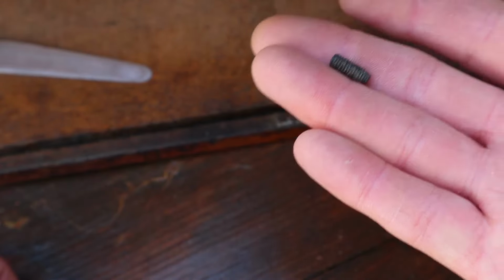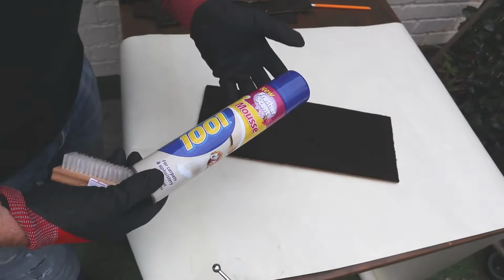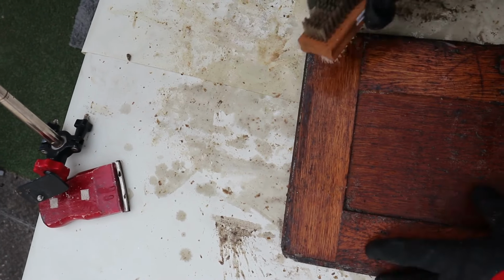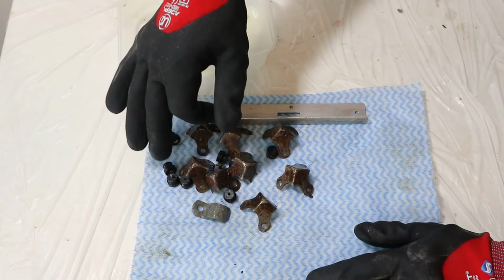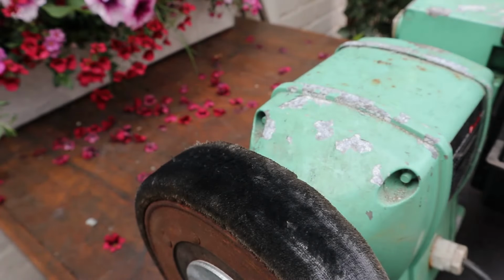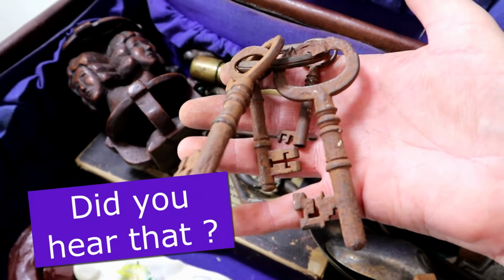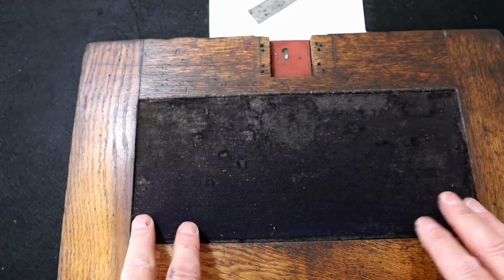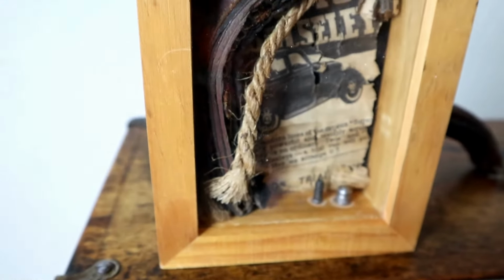vintage wood tool box restoration with narration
restoration adventure tool box restoration wthout removing character
Moore and wright brand made around the 1950s era!  others to look out for are Neslein  i'm sure there are a few others as the design became very popular with engineering tool makers Machinists when starting thier apprenticesh. I bought this lovely oak tool box from an online auction complete albeit a little battered !
first after removing all the fittings i decided to strip a thick layer of varnish that had been applied we managed to do this with out removing the original character !
After removing the drawer bases i cleaned the original lining .
the felt on the slide out door was also saved by attaching it to fresh black  felt it was then stuck down with spray adhesive. Paint stripper made short work of the thick coloured varnish we then set about gently sanding the stripped surface with a fine mesh sanding sheet. Several coats of Bees wax polish was applied with fine wire wool before a final polish.
I decided to store my collection of vintage wood graining tools in the box
timestamps
00:00 intro  Old Tool box restored without removing the character!
00:23  removing the metal parts
01:26  whats the plan !
02:39  removing the drawer bases for cleaning
04:24  sanding and stripping the varnish with paint stripper
05:28 neutralizing the paint stripper
06:00 preparing and sanding the wood before waxing
06:56 i apply beeswax polish
07:52 cleaning the metal parts
08:24  key for the lock
08:49 whats going in the box after restoration?
09:48 cleaning off the stripper from the metal parts
11:19 buffing the metal corners with buffing wheel
11:54 replace the broken handle
13:45 repairing the felt on the slide out door
15:18 final wax and re assemble the knobs and metal parts
15:44 finding hidden secret

17:3 8mm film transfer canon hg 25
19:03 the finished box and a wood graining demonstration
20:19 my next project and thanks for watching folks